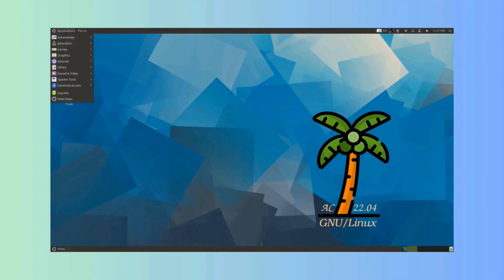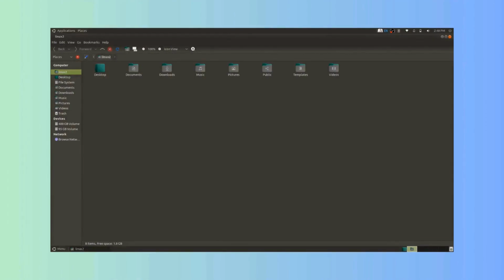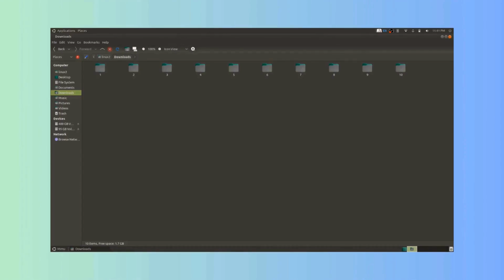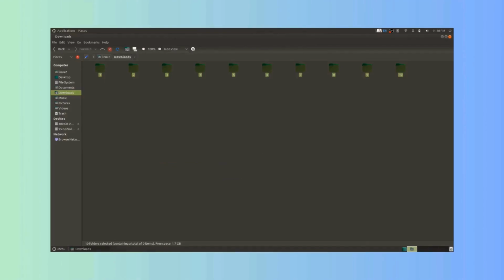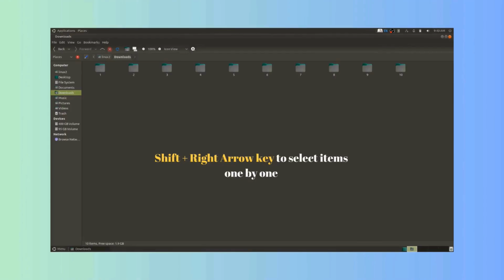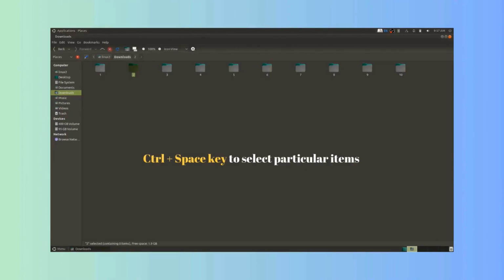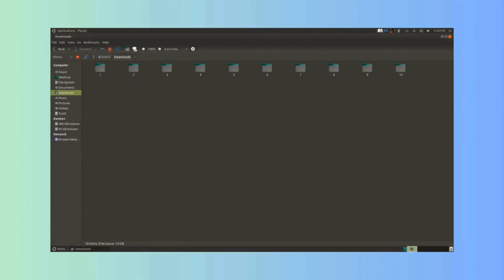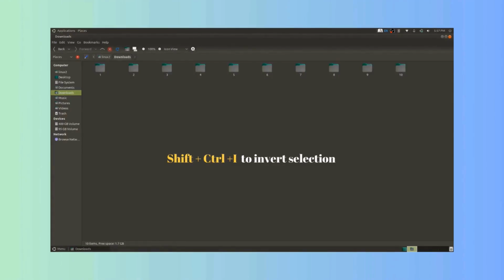Accessible-Coconut File Management Basics Part 2/6-Ways of selecting items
Accessible-Coconut is a GNU/Linux operating system completely accessible for persons with visual impairment. It is an initiative of Zendalona, an organisation providing accessibility solutions for visually impaired. This is a video tutorial series, covering the fundamentals of the operating system. In this segment, various aspects of selecting files are discussed.

CHAPTERS

00:00 Introduction
00:35 Opening sample file
01:50 Selecting items by typing
03:30 Selecting all the available items
04:20 Removing multiple selection
04:32 Selecting adjacent items one by one
05:20 Selecting particular items
07:14 Inverting selection